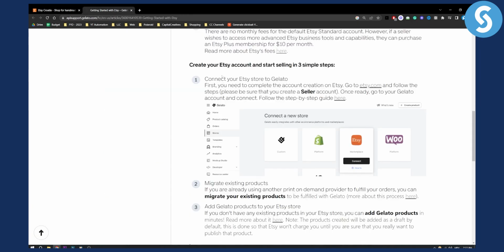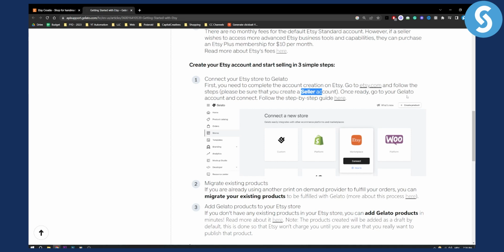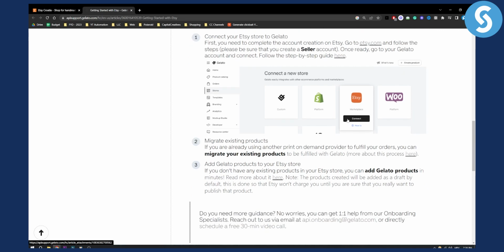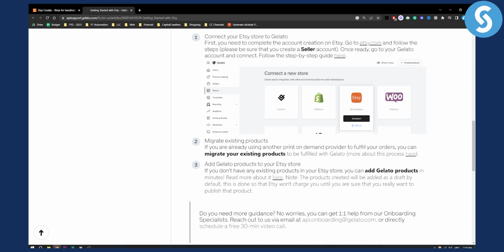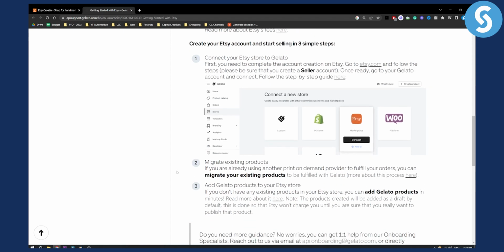How to Connect Gelato to Etsy (2024)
In this video, we will show you how to connect gelato to etsy